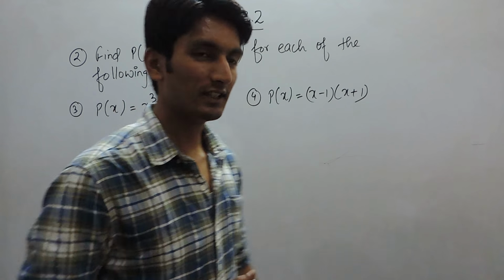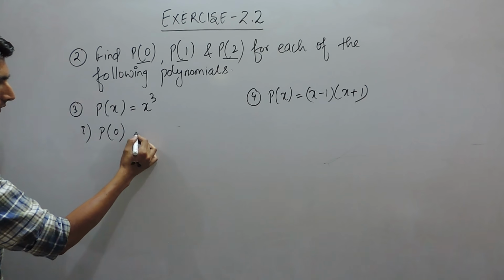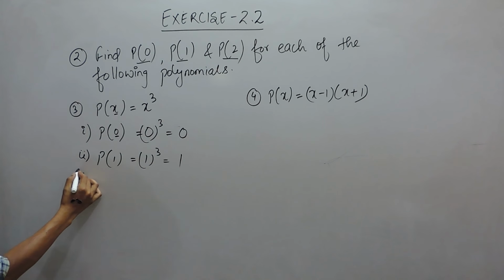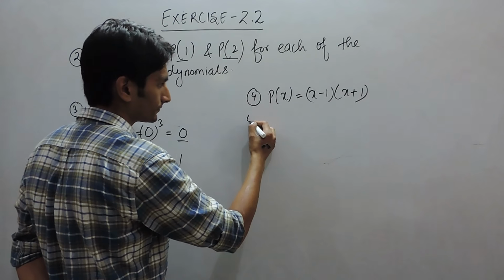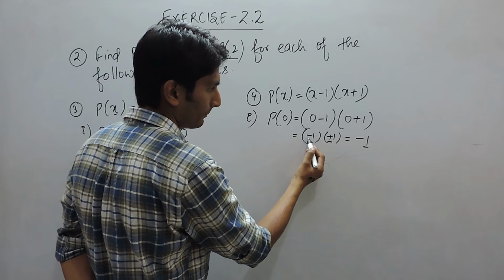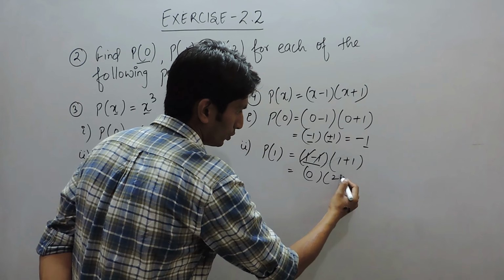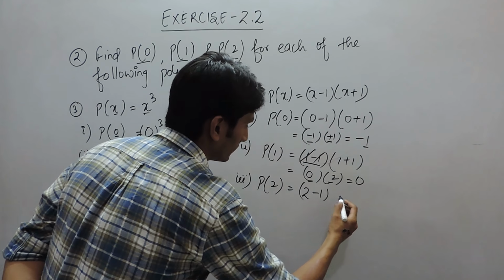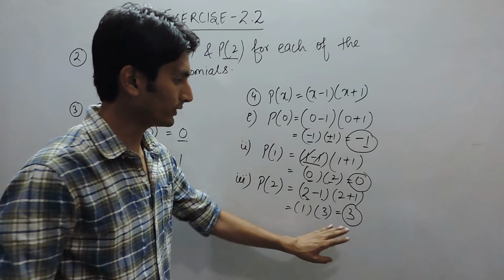Exercise 2.2 - Question 2(iii,iv) NCERT/CBSE Solution for Class 9th Maths Polynomials